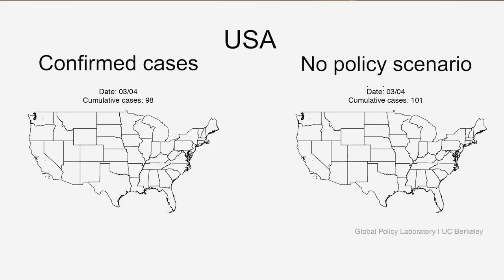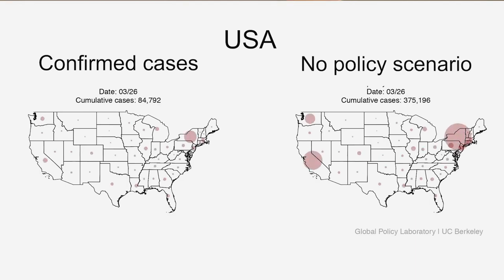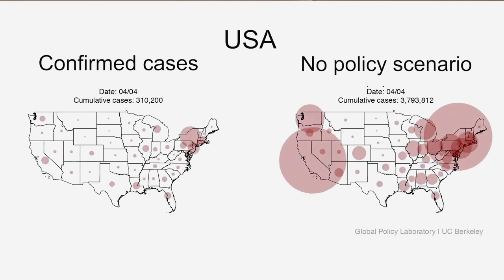Policies to Slow COVID-19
UC Berkeley researchers found that travel restrictions, business and school closures, shelter-in-place orders and other non-pharmaceutical interventions averted roughly 530 million COVID-19 infections across the six countries and has likely avoided many millions more infections. Continuation of these policies after the study period has likely avoided many millions more infections. The findings come as leaders worldwide struggle to balance the enormous and highly visible economic costs of emergency health measures against their public health benefits, which are difficult to see.  [Show ID: 37389]

Please Note: Experts are working quickly to fight and respond to COVID-19. This information may become out of date.

Public Affairs UCTV goes beyond the headlines to explore economics, public policy, race, immigration, health policy and more. Hear directly from the researchers so you can be informed to make important decisions.